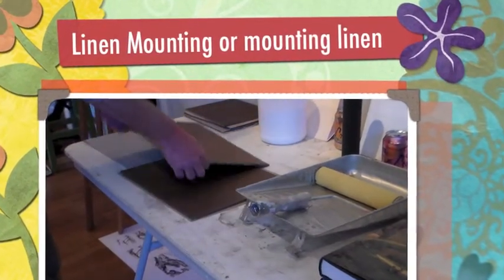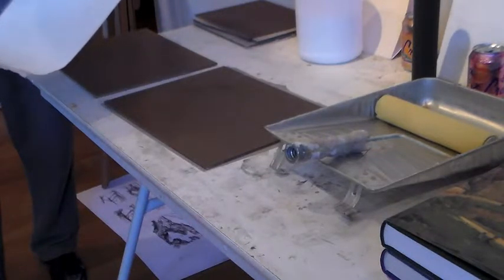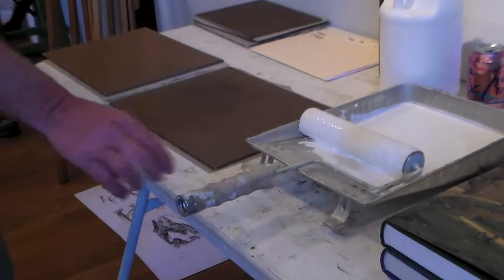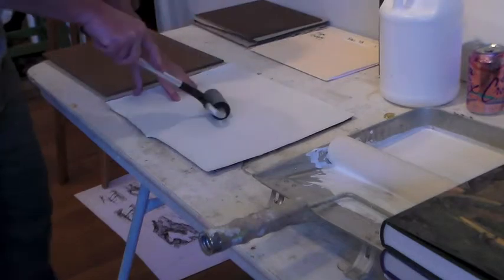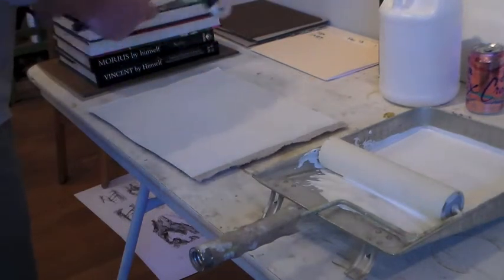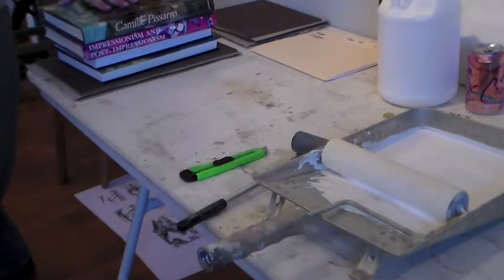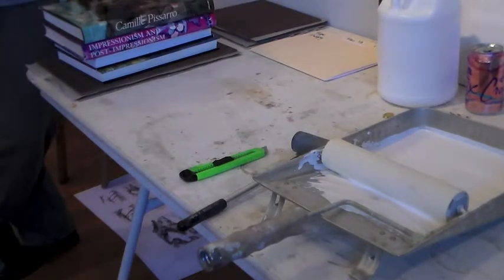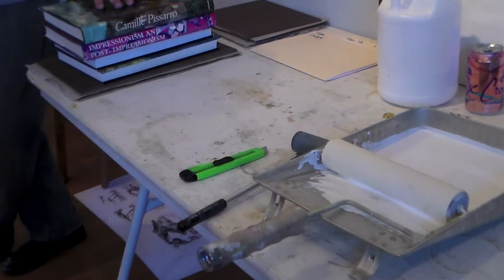How to Mount Linen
Mounting Linen for oil painting